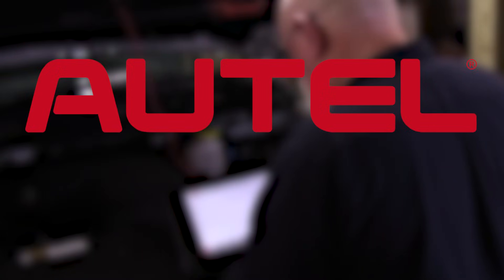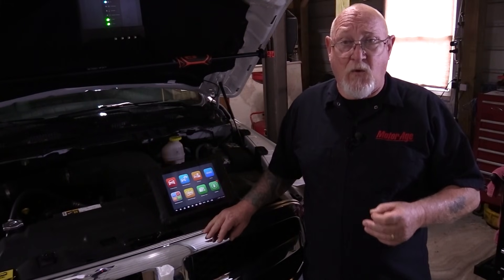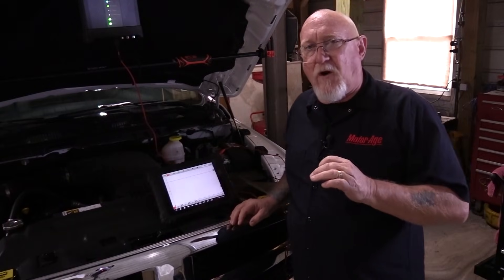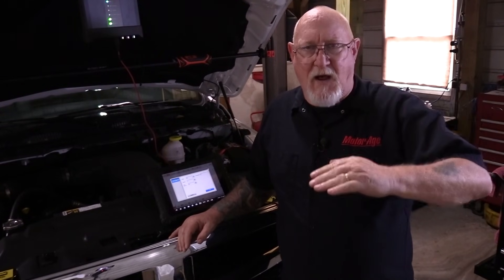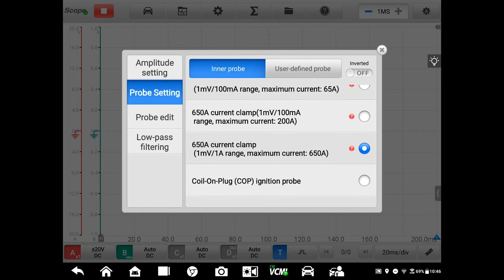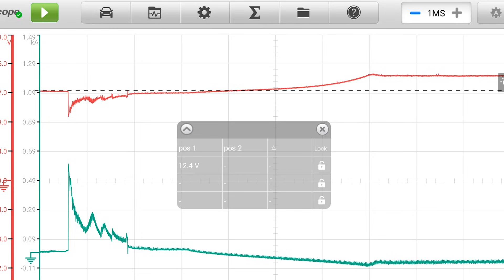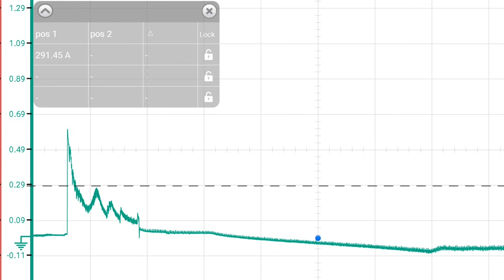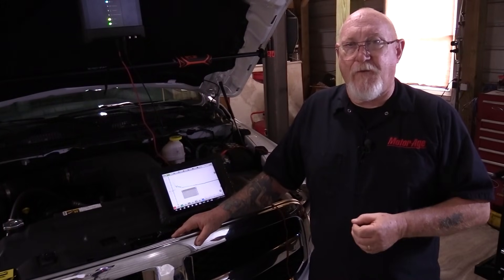The Trainer #137: Putting The Autel Scope To Work!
If you’ve been following this series for any length of time, you’ve seen me put the Autel scope module to work. Many of you, though, have written to ask for a more detailed tutorial on using the scope – particularly this scope – as a diagnostic tool.

And that’s exactly what we’re going to do over the next few episodes. Welcome to The Trainer!